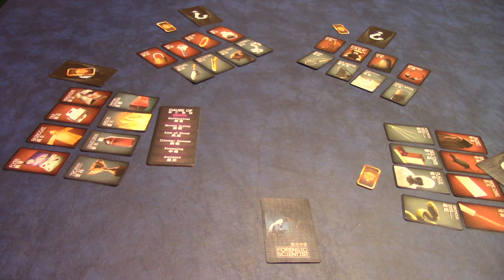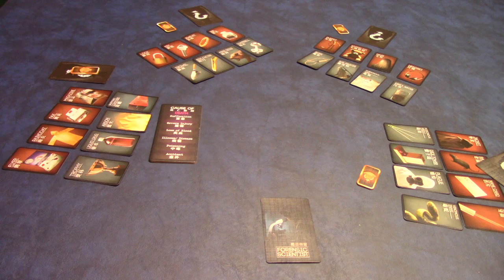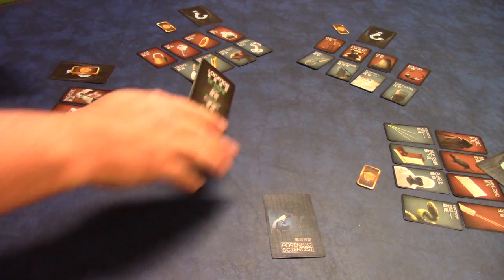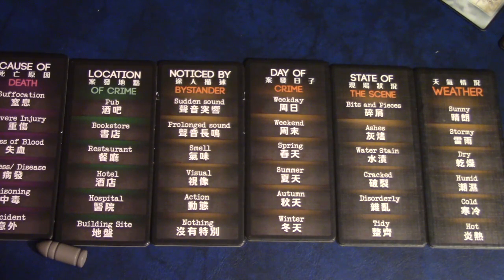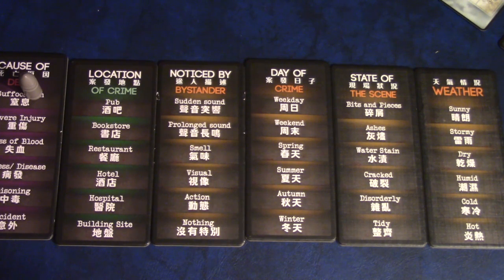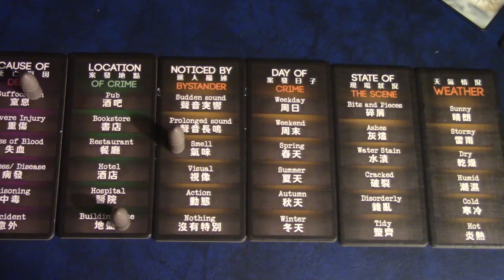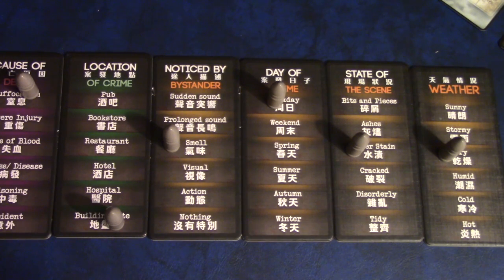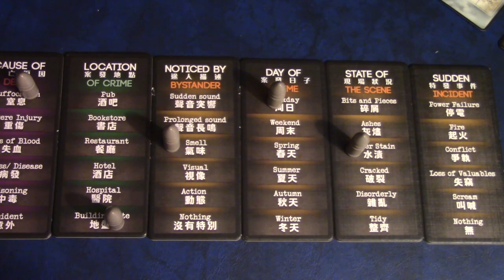Review: Deception - Murder in Hong Kong with Setup and Walk-Through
Full review of the social deduction game, Deception: Murder in Hong Kong with setup, walk-through, and thoughts.